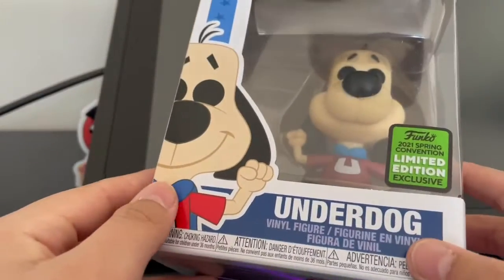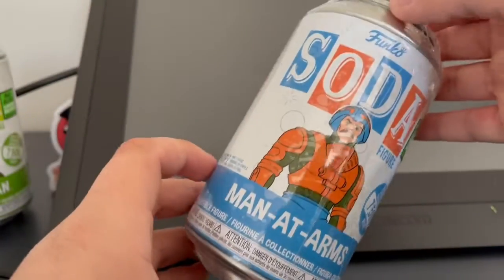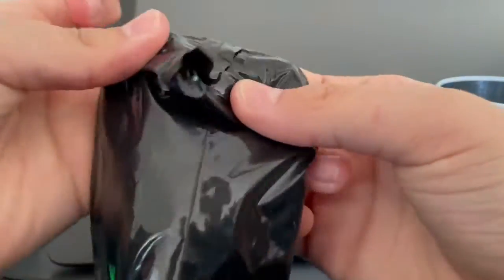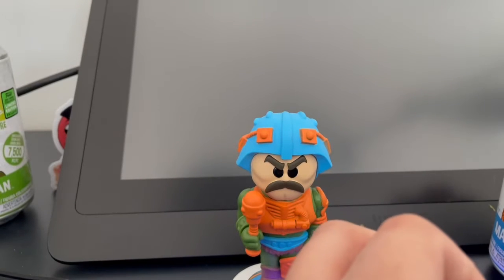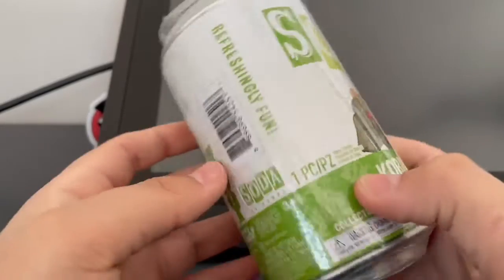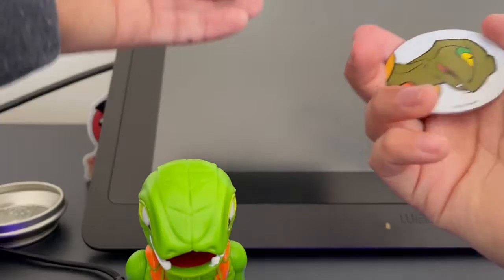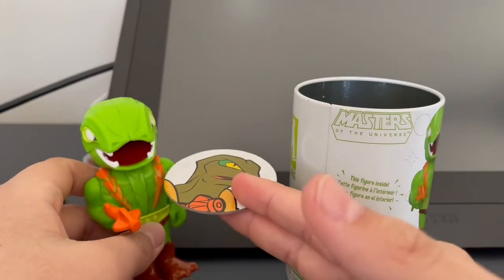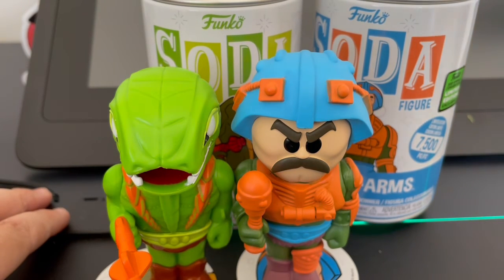Spring Convention Man-At-Arms and Kobra Kahn Funko Soda Review!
Wait, what was tha...

Ok bye

for now :)